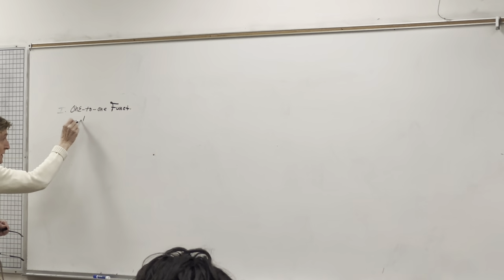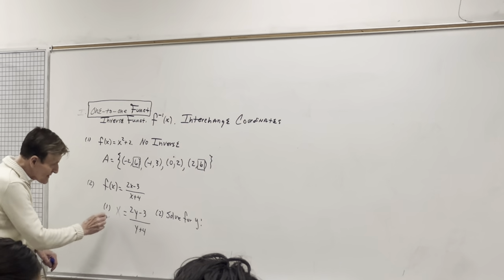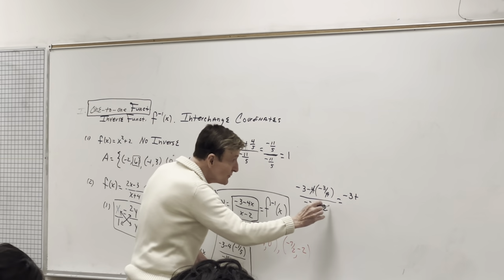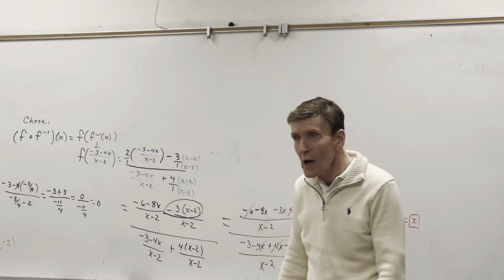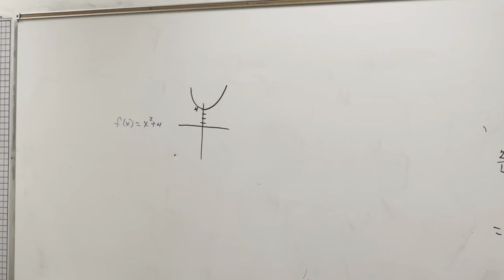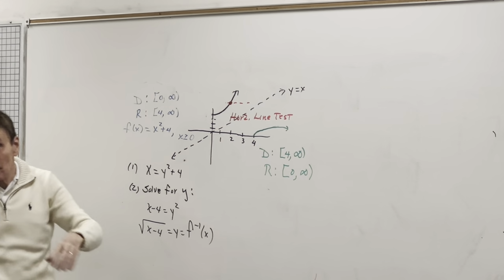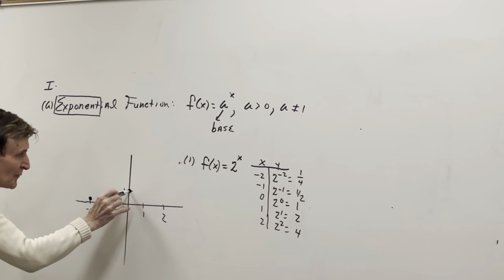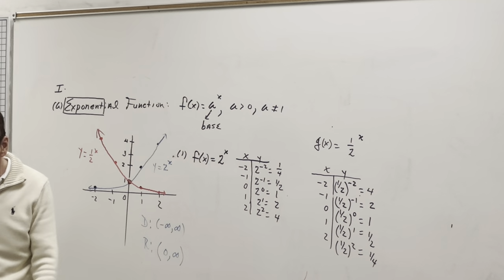SMC MATH2 1.27(2)